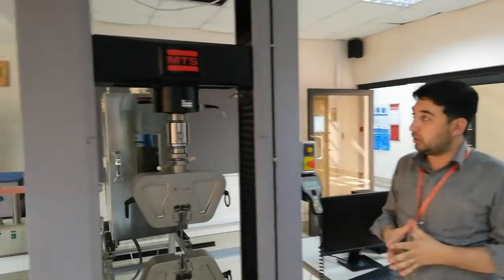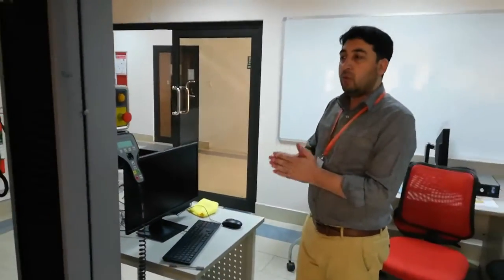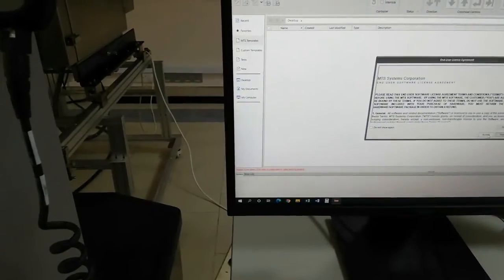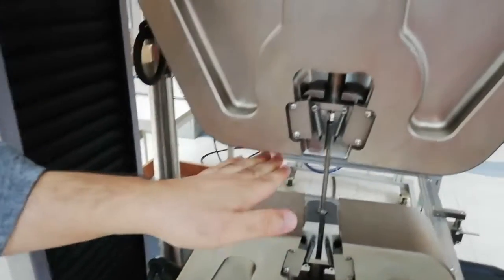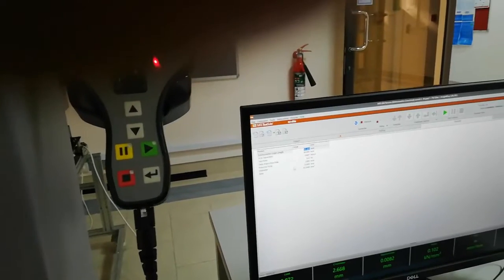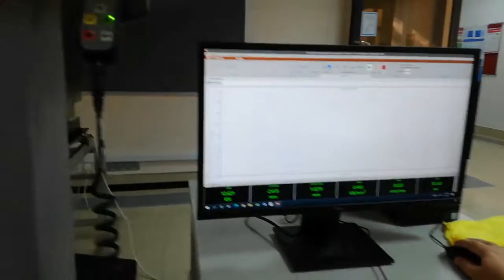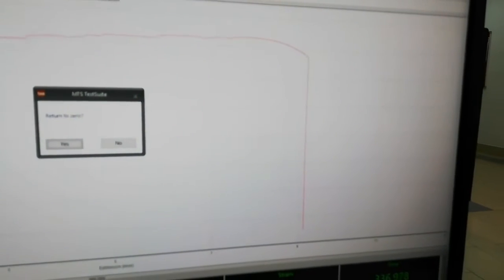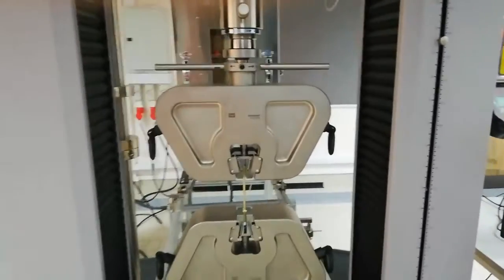Tensile Test Part 2 |Tension test|Universal testing machine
ensile testing, also known as tension testing,[1] is a fundamental materials science and engineering test in which a sample is subjected to a controlled tension until failure. Properties that are directly measured via a tensile test are ultimate tensile strength, breaking strength, maximum elongation and reduction in area